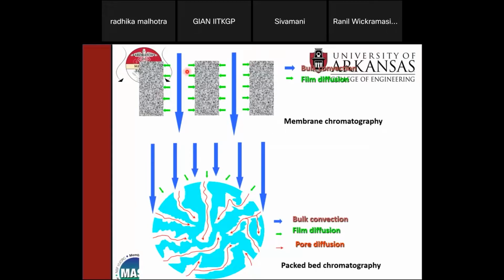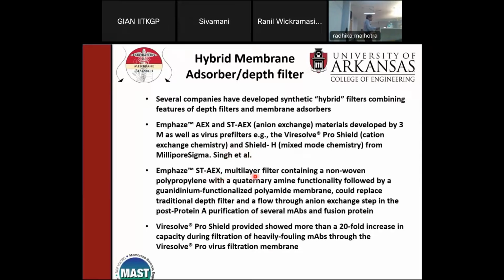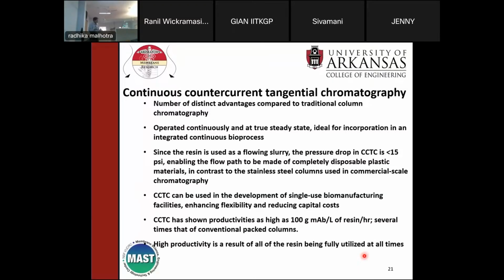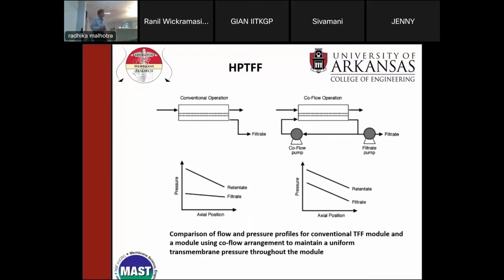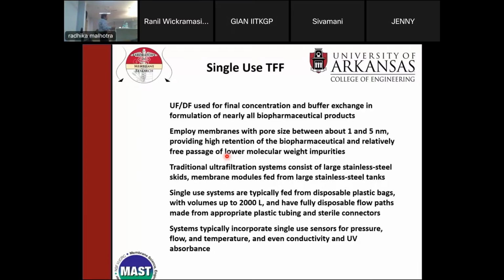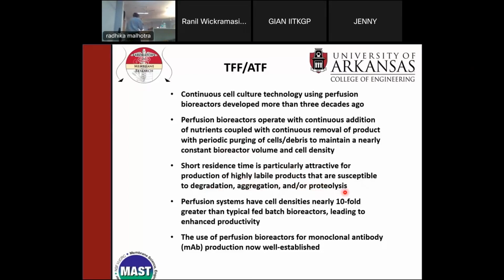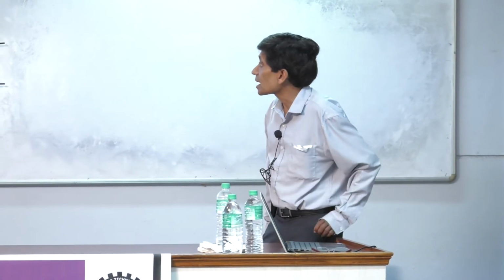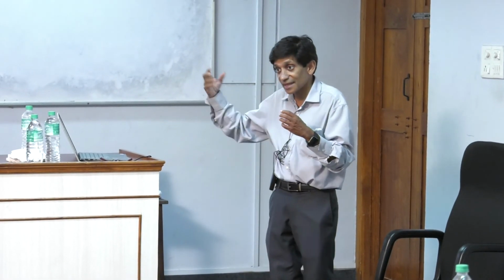Day 4 Session 2 - Single Use Chromatography Systems